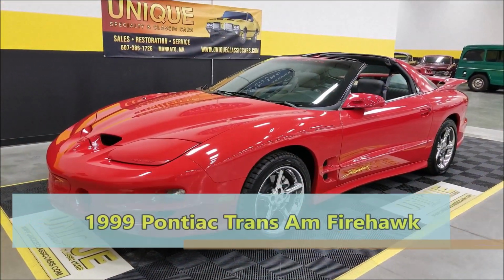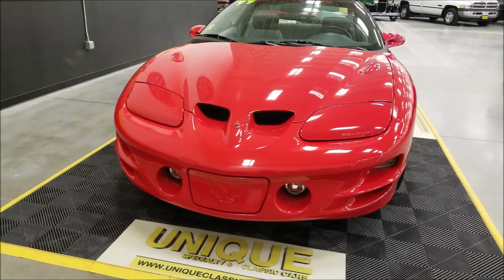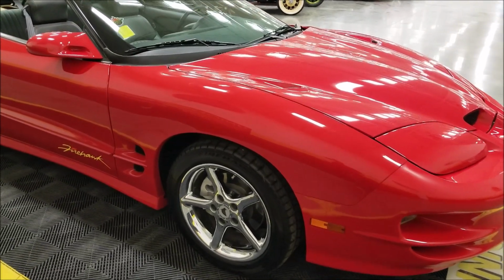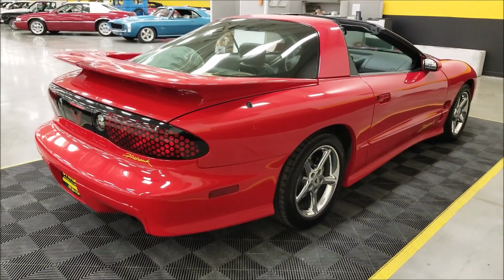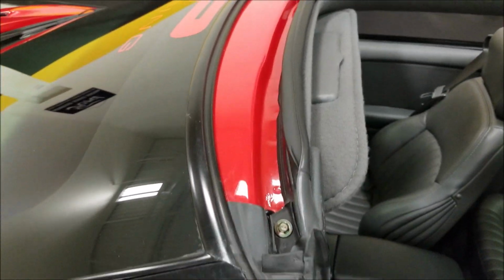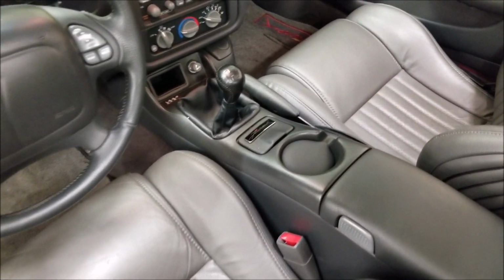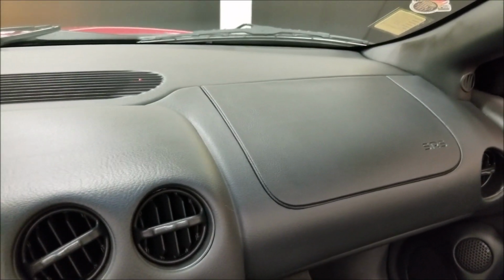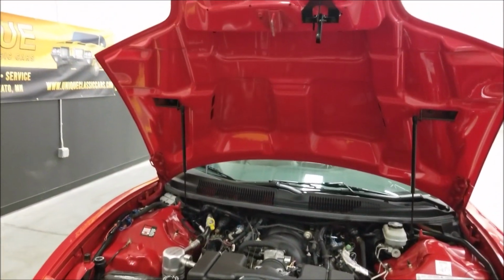1999 Pontiac Trans Am Firebird | For Sale $28,900